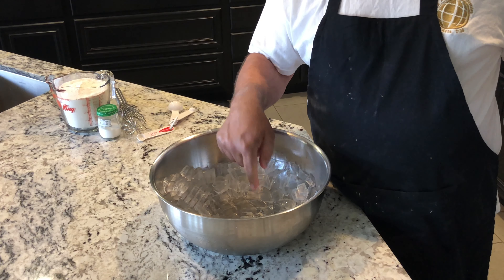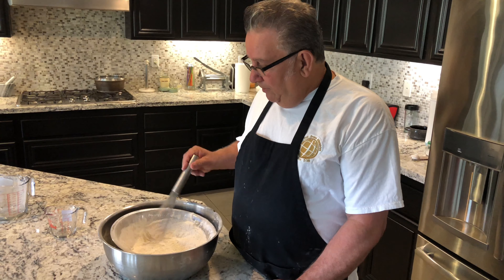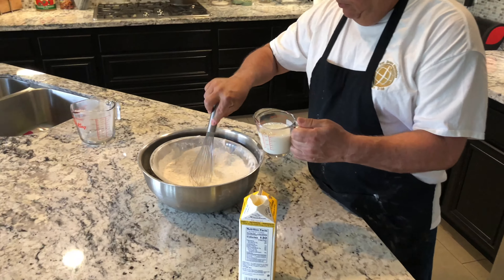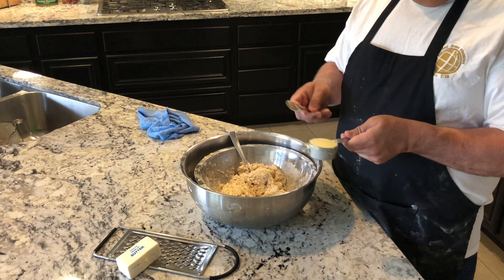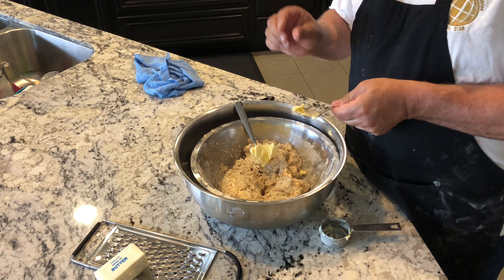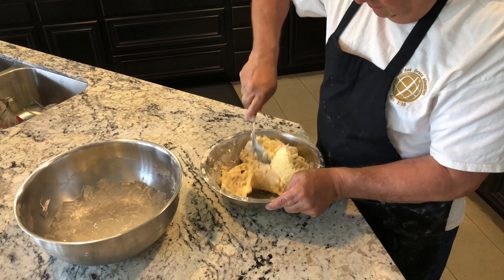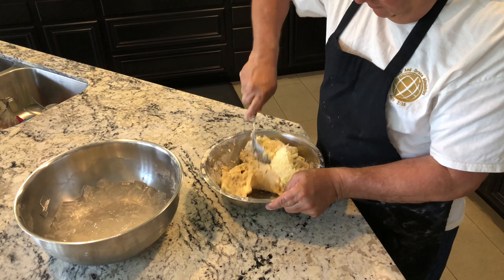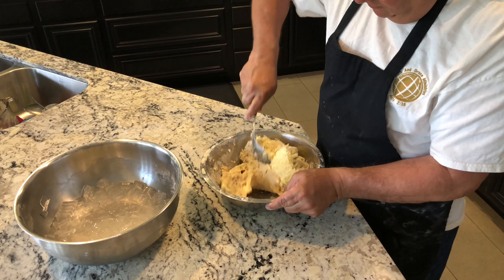How to make biscuits and Gravy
Buttermilk biscuits and sausage gravy